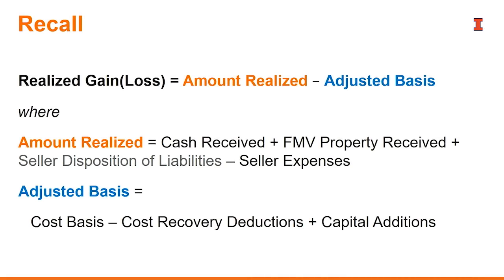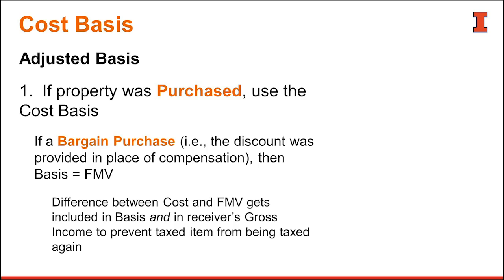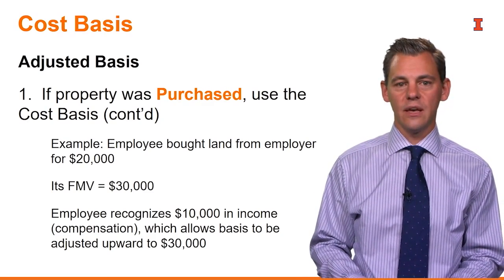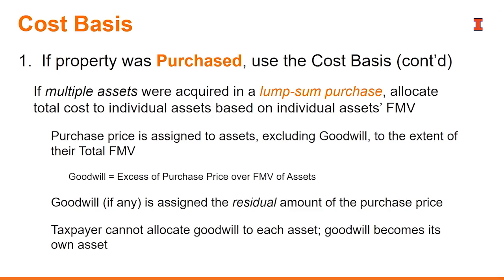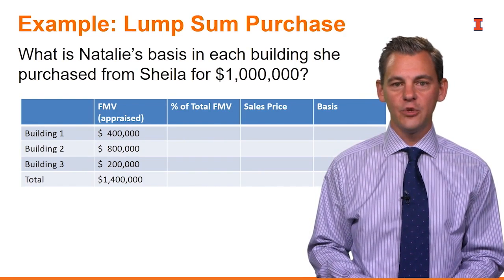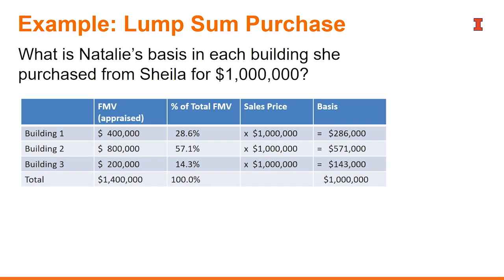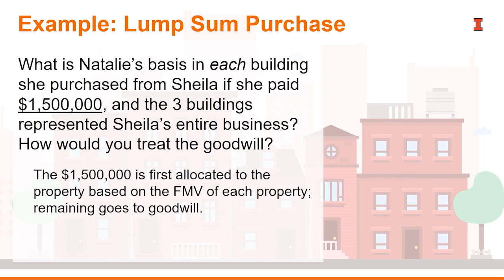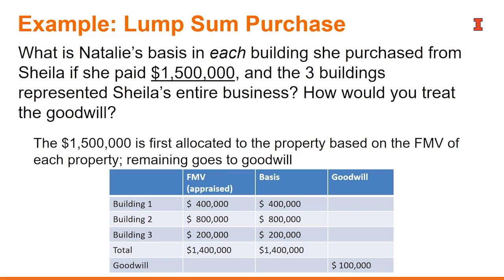Adjusted Basis: Cost Basis - Federal Taxation II: Property Transactions of Business Owners and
Link to this course:
Adjusted Basis: Cost Basis - Federal Taxation II: Property Transactions of Business Owners and Shareholders
This course examines the U.S. federal tax system as it relates to property transactions of business owners and shareholders. Topics include cost recovery, such as depreciation, amortization, and depletion; calculation of realized versus recognized gains and losses; evaluation of the potential tax effects of nontaxable exchanges; and the combining, or netting, gains and losses that are different in nature. Assignments facilitate self-discovery of knowledge and development of a variety of professional skills.

This course is very good starting point for obtaining an understanding of the Depreciation rules/ Asset classes employed,The instructors were very thorough and detailed. The explanations and examples provided were very helpful.
In this module, you will take a deep dive into property transactions, specifically disposals, and their tax consequences under U.S. federal tax law. First, we’ll begin by discussing the economic concept of amount realized. Next, we’ll discuss differences between the amount and gains or losses realized versus recognized, such as deferred or postponed gains and disallowed losses. Last, we’ll discuss the three main ways property basis is established, namely cost basis, gift basis, and inheritance basis.